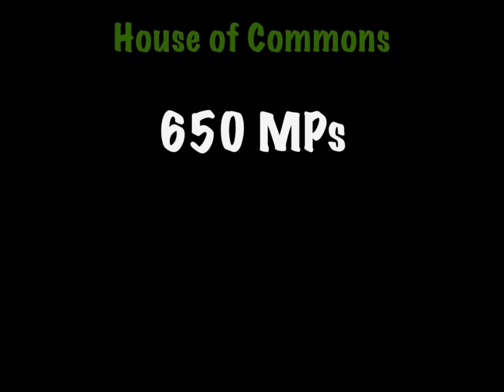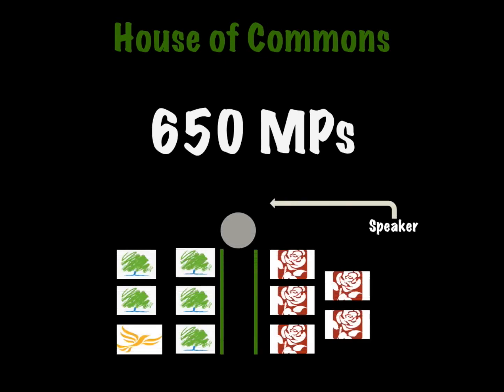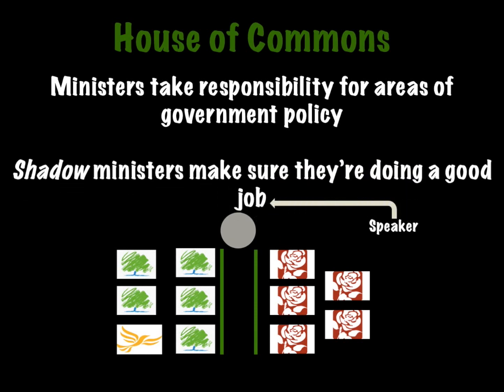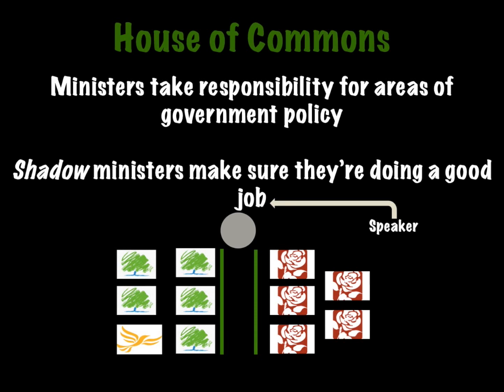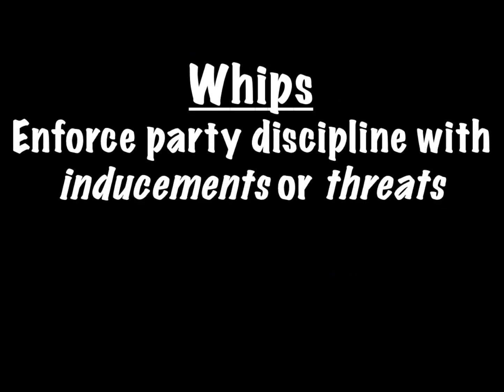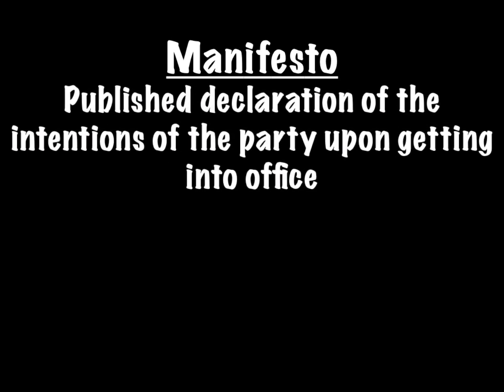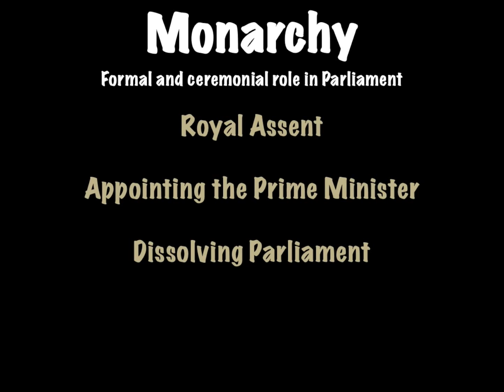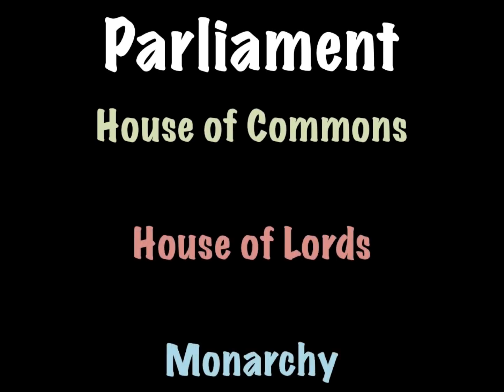Parliament (Part 1)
UK Politics in (approximately) 5 mins!
This video introduces the basics of Parliament: what is it and who's in it.